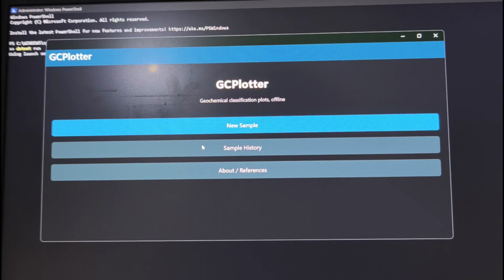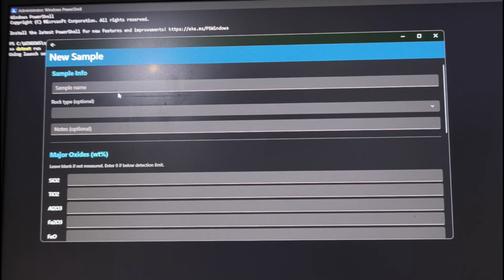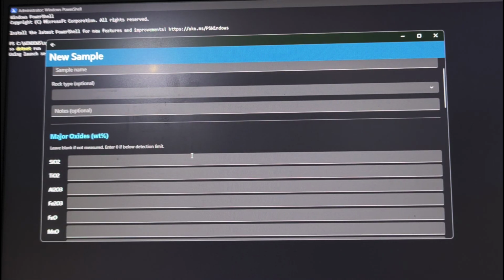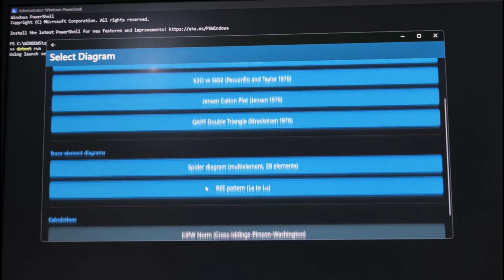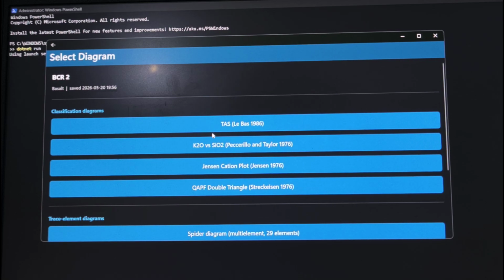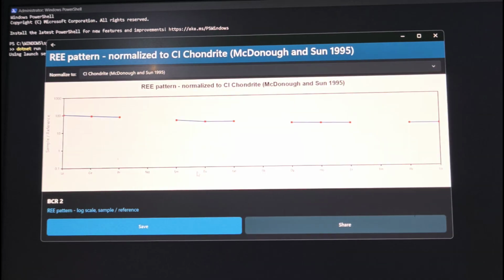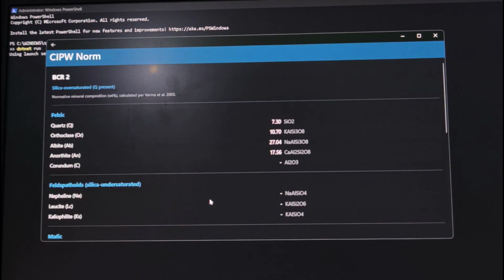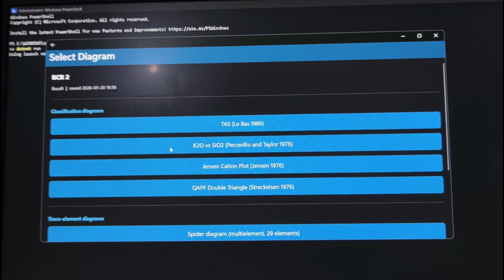How to Use GCPlotter | Geo Chemical Plotting Tool, for Petrologists and Geochemists.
GCPlotter is a Windows desktop toolkit for igneous geochemistry — built for petrologists, geology students, and field researchers. Six published classification methods, validated against USGS reference samples, fully offline.

▶ Download on Microsoft Store: [paste link]

GCPlotter computes and plots:
• TAS volcanic classification (Le Bas et al. 1986)
• K2O vs SiO2 magma series (Peccerillo & Taylor 1976)
• Jensen 1976 cation plot
• QAPF double triangle (Streckeisen 1976)
• CIPW Norm using the revised Verma et al. (2003) algorithm
• Multielement spider and REE diagrams with five normalizations: Primitive Mantle, CI Chondrite, N-MORB, E-MORB, OIB (Sun & McDonough 1989, McDonough & Sun 1995)

VALIDATED
Every algorithm has been tested against published reference materials. The CIPW Norm and spider outputs match USGS BCR-2 exactly — negative Nb-Ta anomaly, positive Pb spike, smooth HREE descent. Classic continental flood basalt fingerprint.

FEATURES
• 11 major oxides + 31 trace elements per sample
• Local sample database, no cloud, no telemetry
• Auto-save drafts on back navigation
• Search, sort, and filter sample history
• CSV export with RFC 4180 escaping
• Save plots as 1200×900 PNG to Documents
• Share through any Windows app

SYSTEM REQUIREMENTS
Windows 10 version 1809 or newer (x64)
4 GB RAM
200 MB disk space

DEVELOPER
Built by KayYesR using .NET MAUI and SkiaSharp.

CHAPTERS
0:00 Introduction
0:30 What is GCPlotter
1:00 Demo: TAS classification with BCR-2
2:00 CIPW Norm calculation
3:00 Spider and REE diagrams
4:00 Sample database and CSV export
5:00 Conclusion